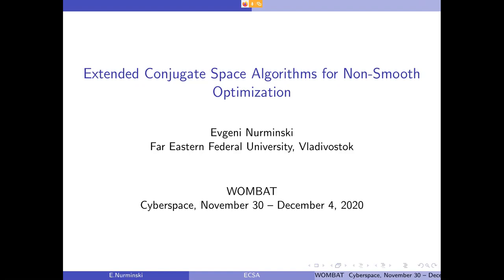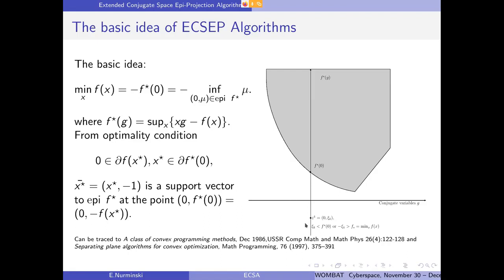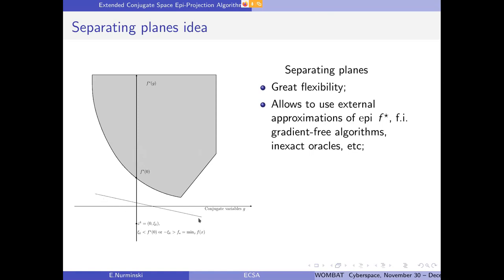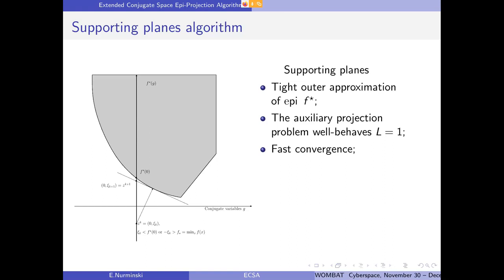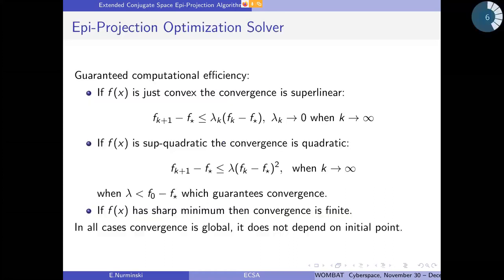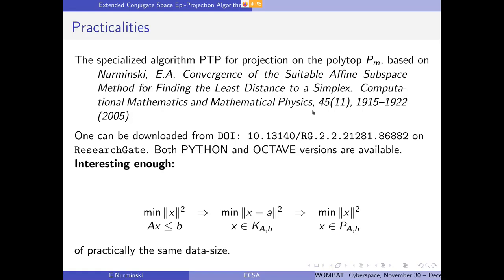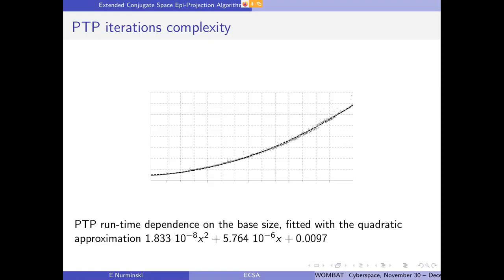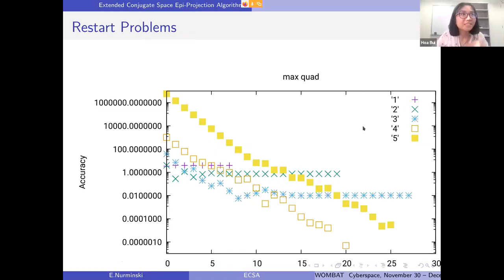Evgeni Nurminski: Additional Cuts in Conjugate Epi Projection Algorithm